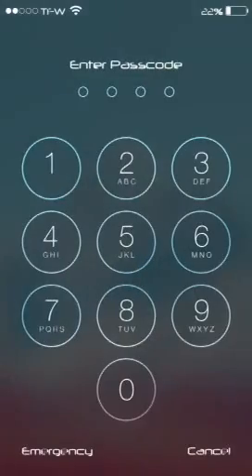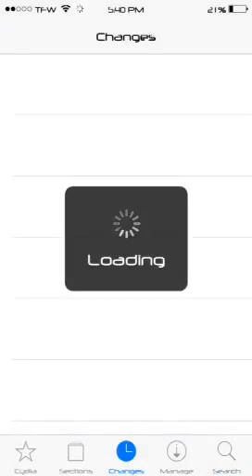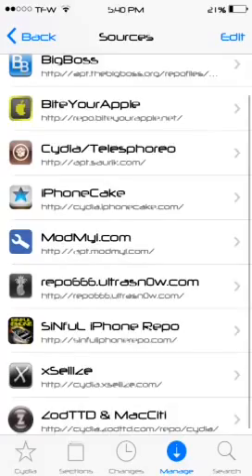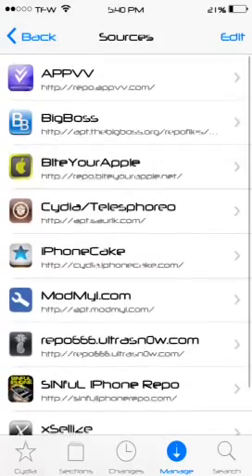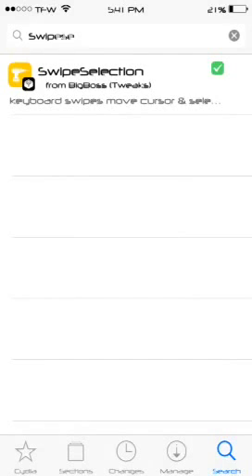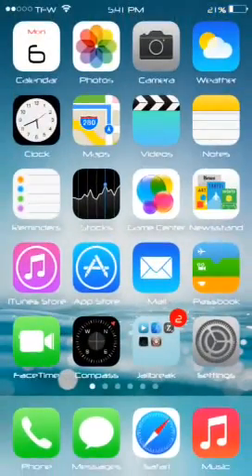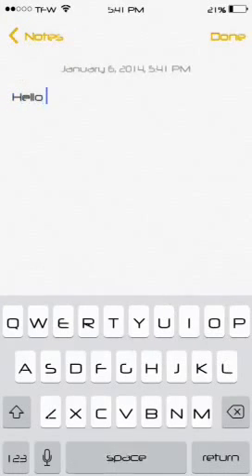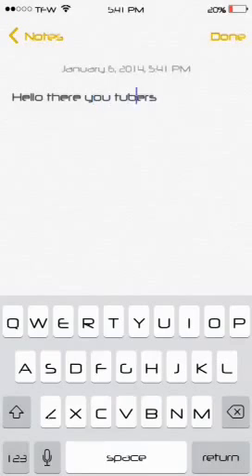Slide selection slideselction cydia cursor tweak ios7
Slide selection slideselction cydia tweak ios7 no more hold down and move cursor to correct a text/ paragraph / sentence...